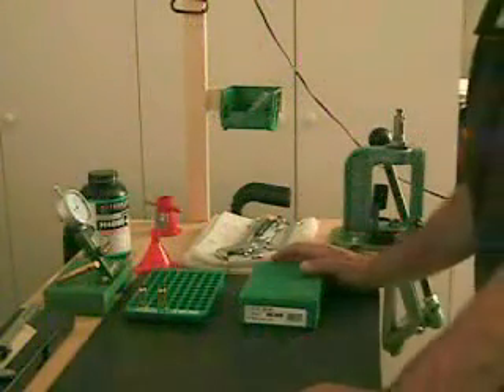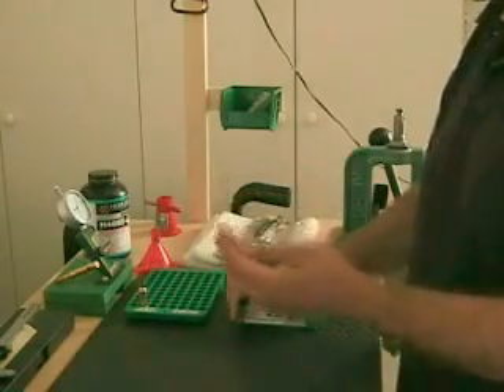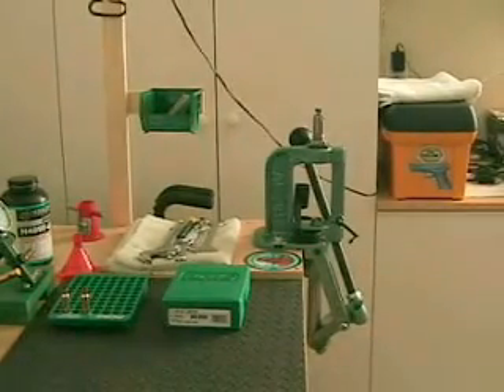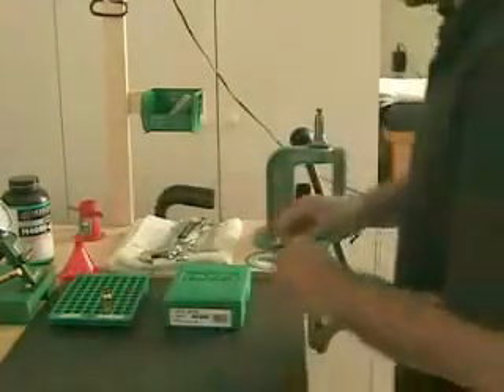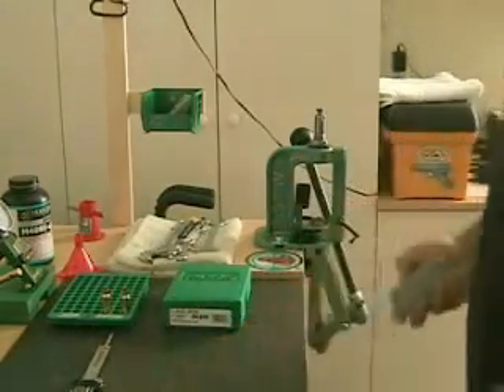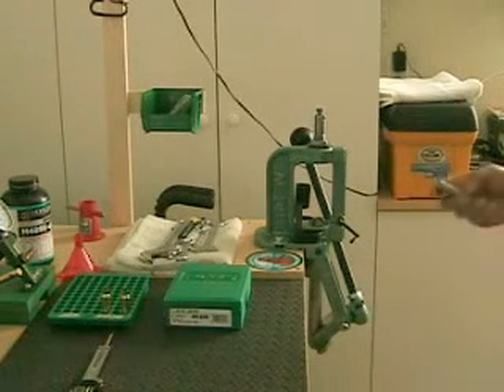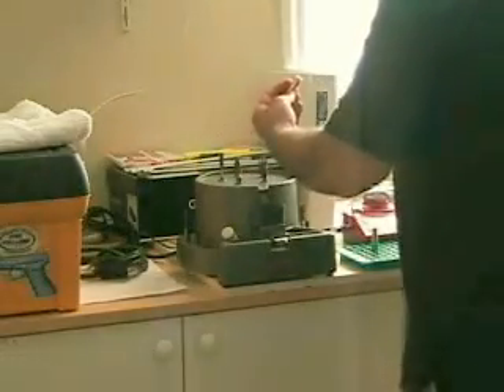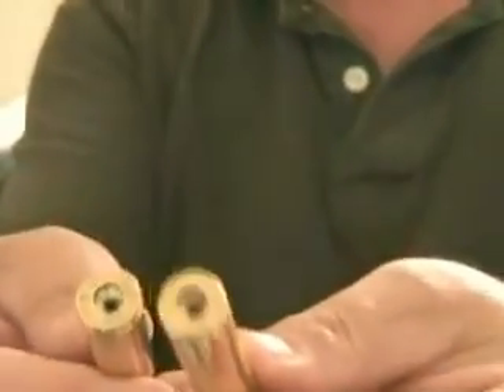Advanced Hand-Reloading !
Reloading Start: This page is, for the most part, designed for my precision shooting in the first person, because it is about what I do in reloading. I have tried to bring up the major operations and the critical points to achieve maximum accuracy and also briefly explain why I do each step. For each of the operations that I write about, there are probably better ways, but the best way I have found is described here. These case preparation steps are not done on factory ammunition and, in doing these steps, I believe my reloads are a cut above merely assembling quality components. If you have a better procedure for one or more of these operations, please tell me about it. I am always open for improvements. I do not discuss or recommend procedures or hardware that I have not personally used. I refuse to speculate on things where I have no first hand experience.

BEGINNING RELOADING. I am not qualified to discuss the latest beginner's reloading packages available on the market. I only discuss equipment and techniques where I have firsthand experience. My reloading equipment was purchased for accuracy reloading and not necessarily for economy. My reloading press is an RCBS Rockchucker. I purchased a number of presses on the road to ending up with the Rockchucker. The beginner can save a lot of money in the long run by buying a good press to start with instead of upgrading. There are good web pages on beginning reloading.

PRIMER POCKET. I use the Lyman prep tool center ( carbide primer pocket tool). The tool is expensive, but will last a lifetime if you don't drop it and break it. On new brass, this tool will cut the primer pocket to the correct depth and remove the fillet radius at the base of the pocket. This cutting process only needs to be done once to new cases. For each reloading, the primer pocket can quickly be cleaned with the same tool. If your loads are hot, you will be able to cut metal at the base of the primer pocket after each firing. This is an indication that you are yielding the brass case head and setting back the base of the primer pocket slightly. When you clean the primer pocket this way, you will get a better "feel" when seating the primers (no variable fillet at the base of the primer pocket), and you will not be shooting extra primer residue down your nice shiny barrel.

REDDING :Case Neck Gauge:
case neck gauge Possibly one of the most important tools you will ever use!
Provides a quick and easy way to sort cases by neck wall thickness and uniformity. This tool allows you to accurately measure the neck  wall thickness of the cartridge case and determine its uniformity, (see below Te c h - Talk -- Case Neck Uniformity.)

Just another recommendation here, but you might want to check out Sinclair's Precision Reloading & Shooting Handbook, by Fred Sinclair and Bill Gravatt. I have the tenth edition sitting here beside me as I type, and it's an excellent guide to case prep, load development, reloading equipment, etc.. Very much to the point, and very good info for both the hunter and the competitive shooter. Sounds like just what you're after.